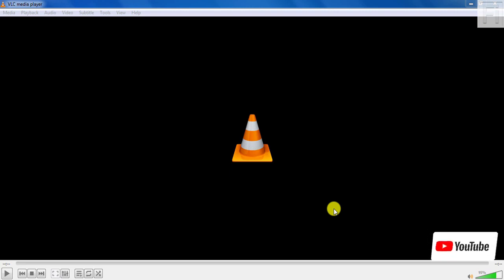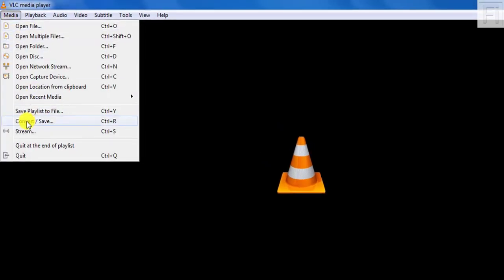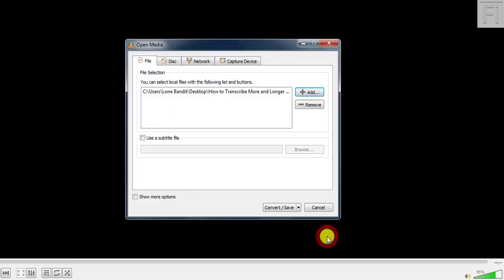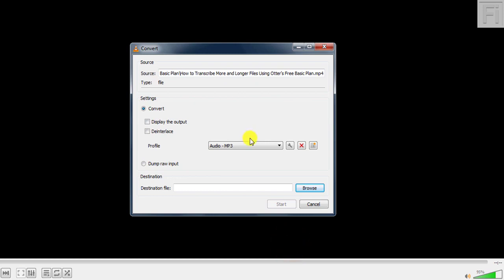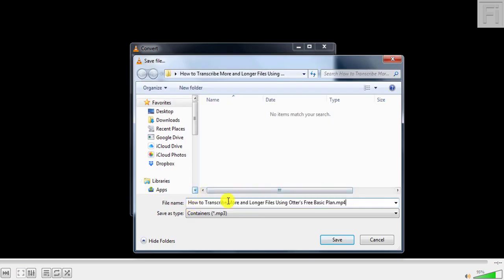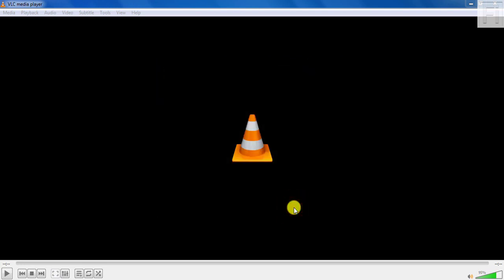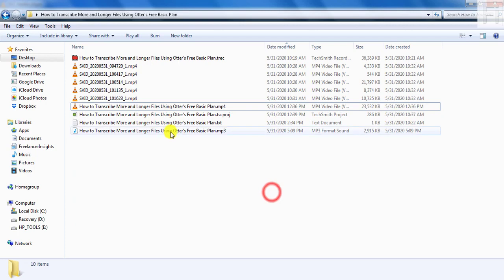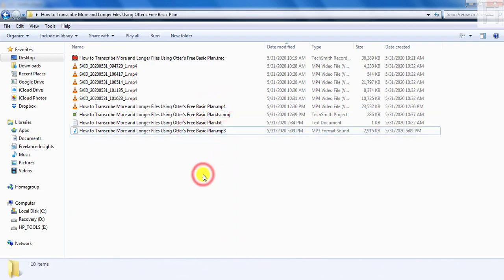How to Convert Video to MP3 Using VLC Media Player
In today's episode, I walk you through my step-by-step guide on how to convert video files into MP3 audio files using VLC.

VLC is free software that is used to stream and watch videos on either Windows or any other operating system that you are using.

However, there are other hidden capabilities and use of this media streaming software and today we are going to teach how you can convert video to MP3.